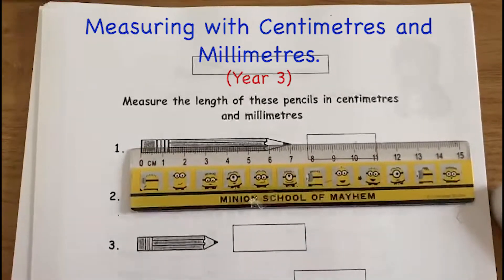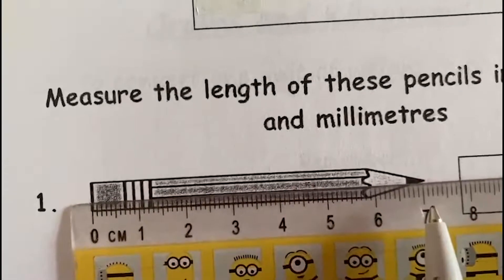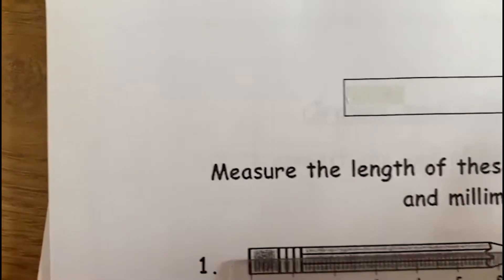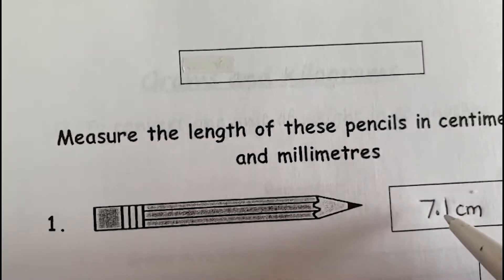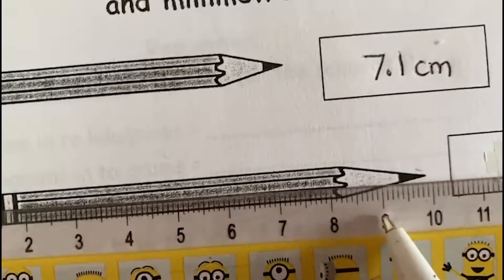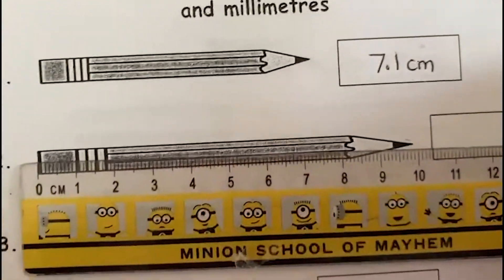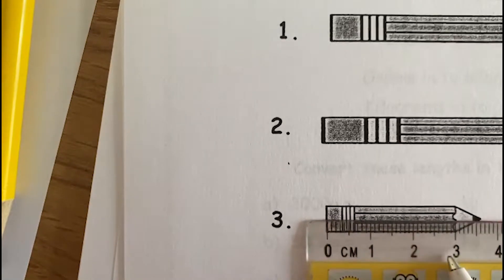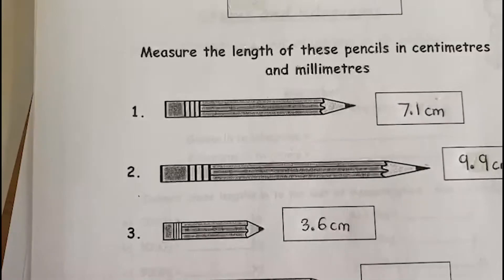HOW TO: Measure with a Ruler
How to Measure with Centimetres and Millimetres. (Year 3)

How to use a ruler, write them with a decimal point, and what unit to use.